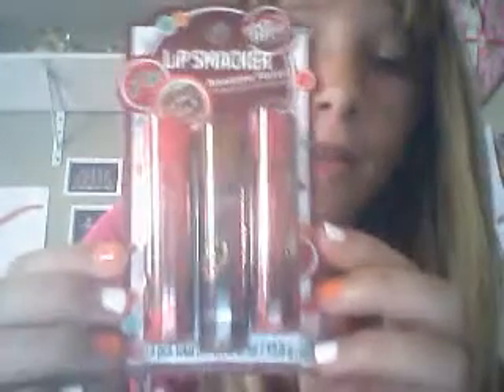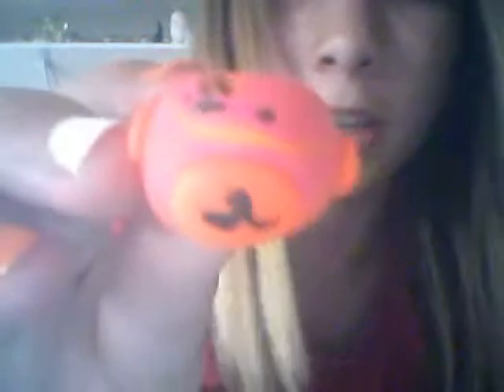What Im Sending to Fahrenheitcraft! :D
Hope you like everything! I cant wait! :D